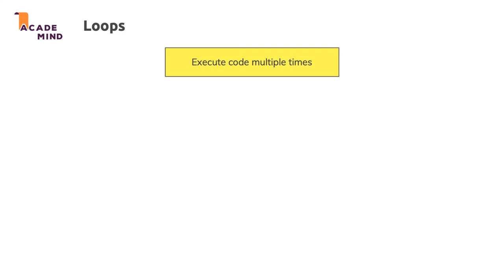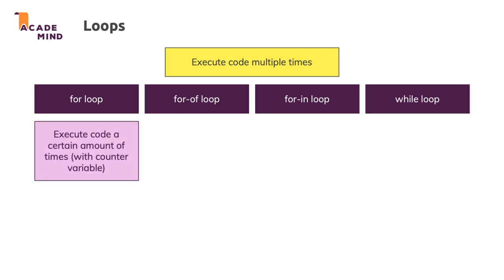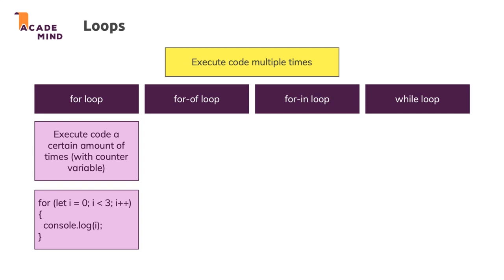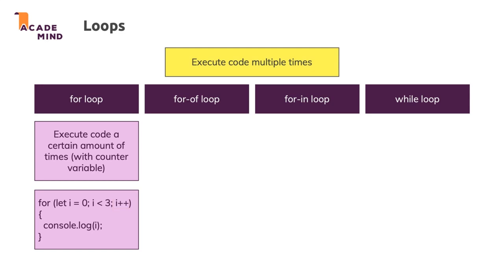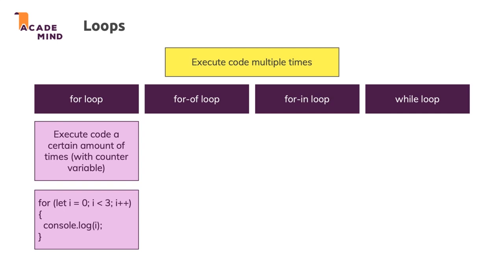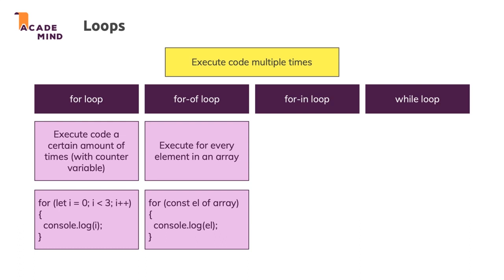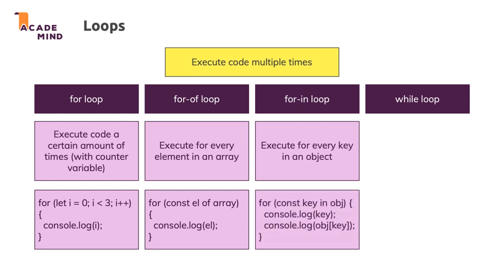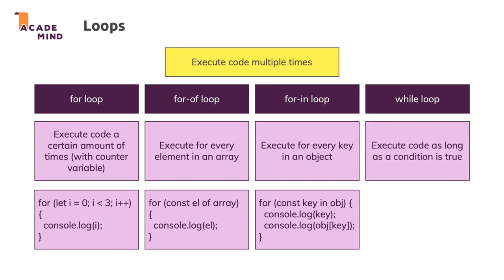29 Introducing Loops